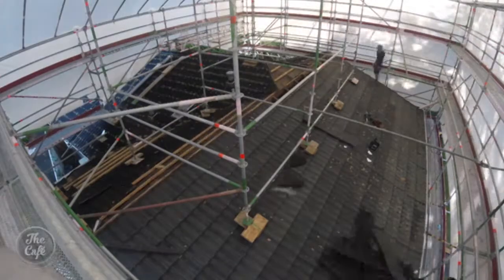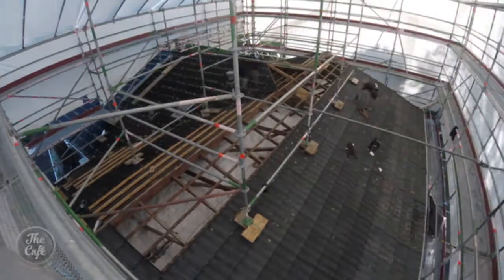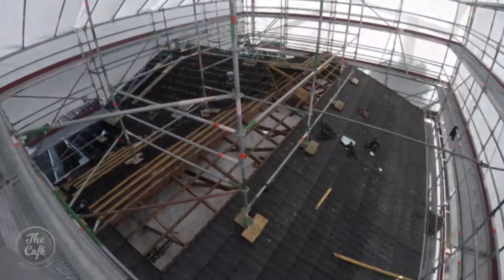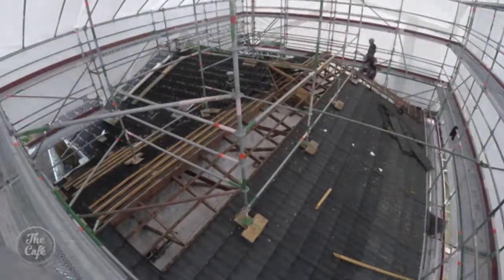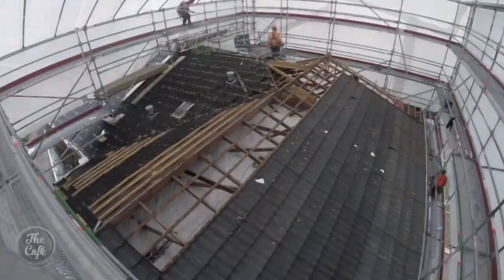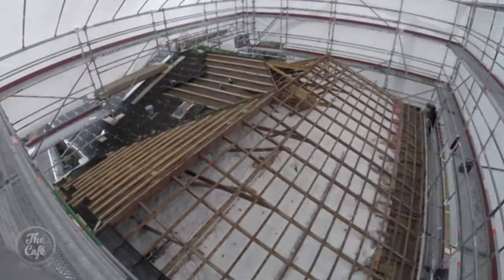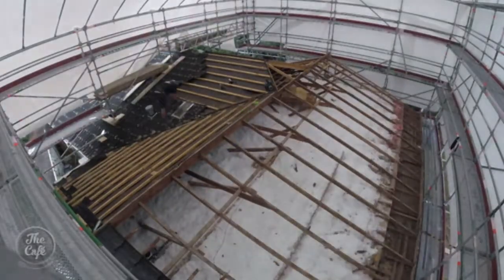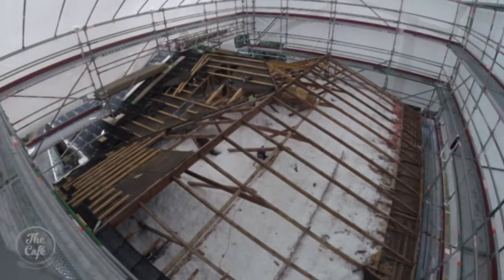Alex Tells Us About His Plan To Renovate His House in 100 Days